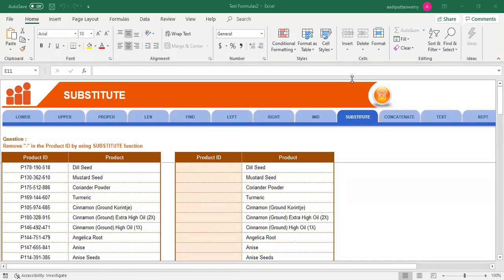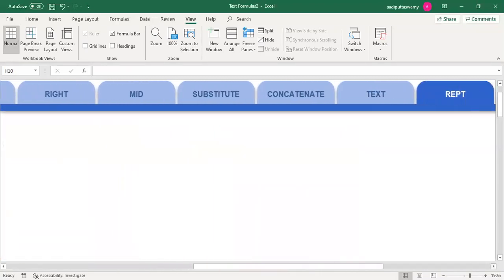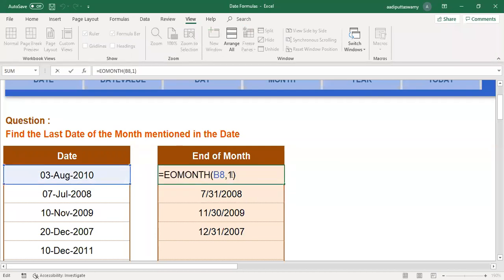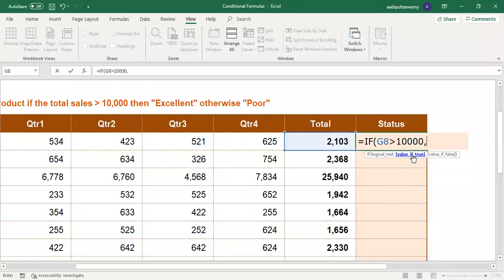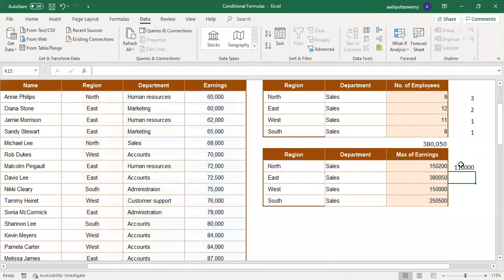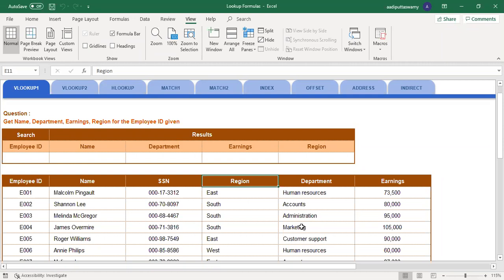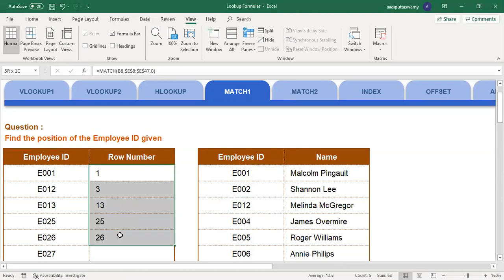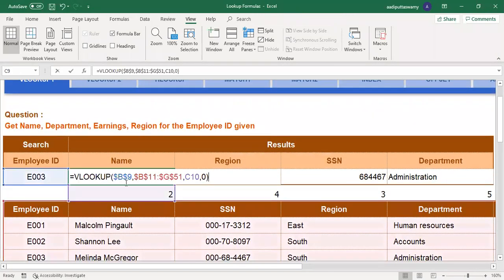MS Excel Online Training Session - 03 (April 2020 2PM Batch)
This video explains the Text Functions in Excel continued from the
previous session, Date functions and Lookup Functions as follows:
- SUBSTITUTE, TEXT, TRIM, REPT, CONCATENATE

Date Functions:
- DATE, DATEVALUE, DAY, MONTH, YEAR, TODAY, TIME, HOUR, MINUTE, SECOND, NOW, WEEKDAY, WEEKNUM

Conditional Functions:
- IF,NESTED IF,SUMIF,AVERAGEIF,COUNTIF,IFERROR

Lookup Functions:
- VLOOKUP, HLOOKUP, MATCH, INDEX, OFFSET

Note: The video is a recording of MS Excel online class
and it is unedited

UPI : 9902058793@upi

Are you interested in attending live sessions?
WhatsApp or Call to 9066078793/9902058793.